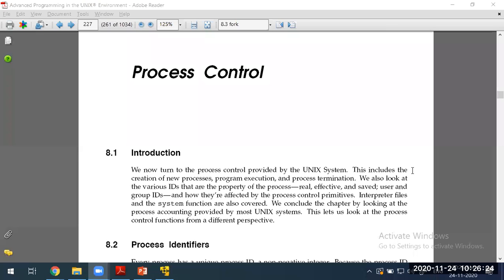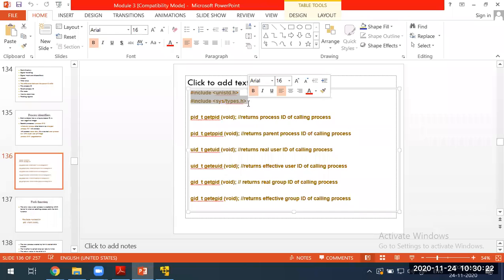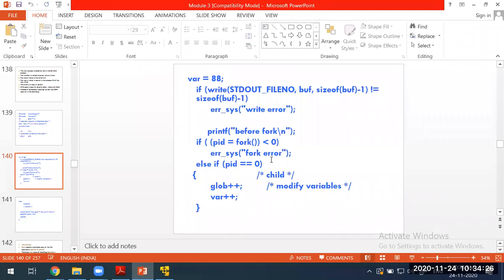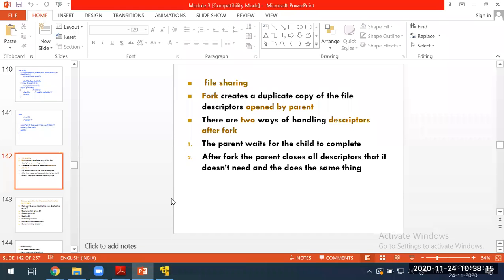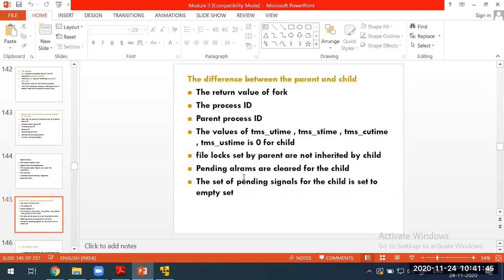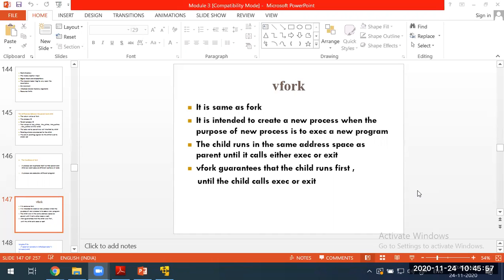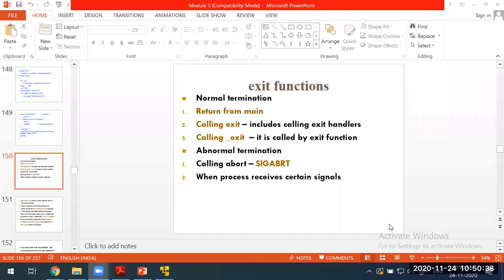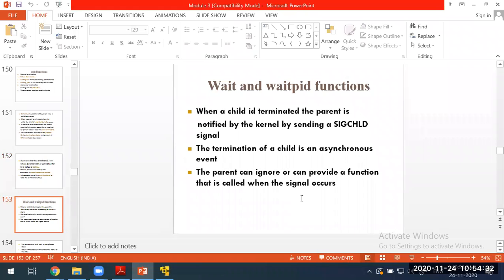JNNCE CSE NM UP Class 26